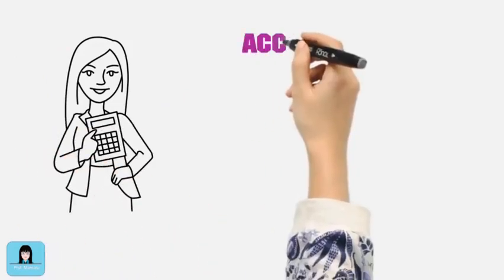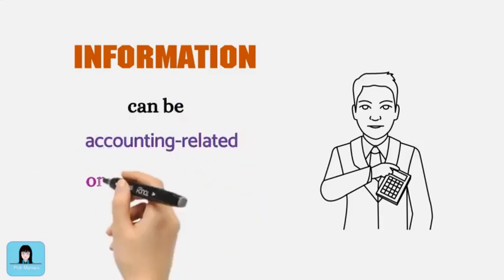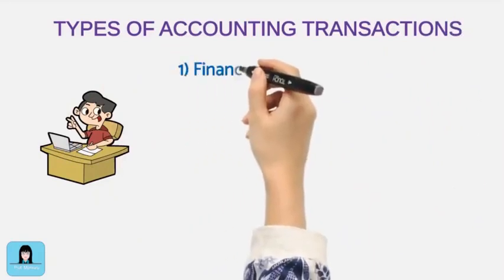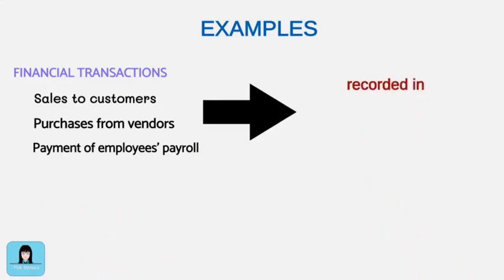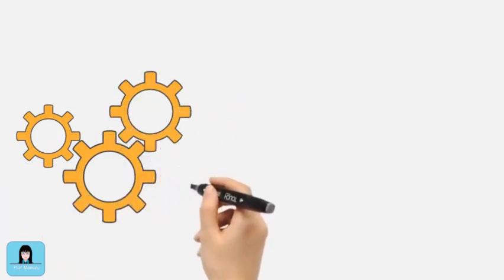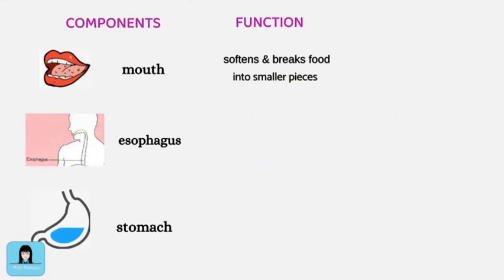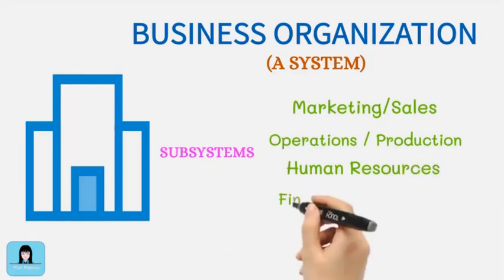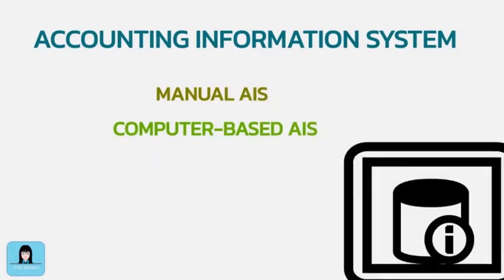Understanding Accounting, Information, and System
This video enables students to have a basic understanding of accounting, information, and system. Then, understand what is an accounting information system.

Reference Book:
Accounting Information System 6th Edition by James A. Hall